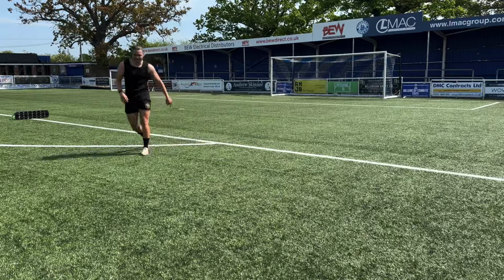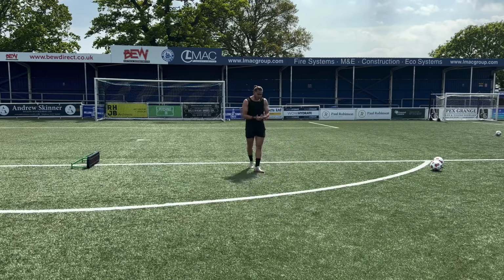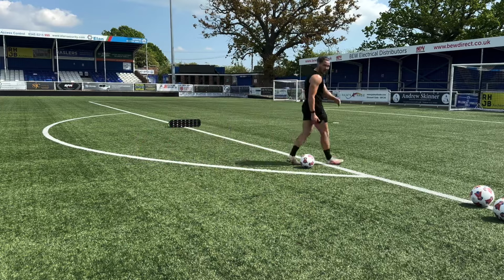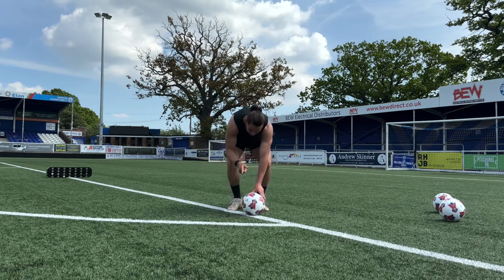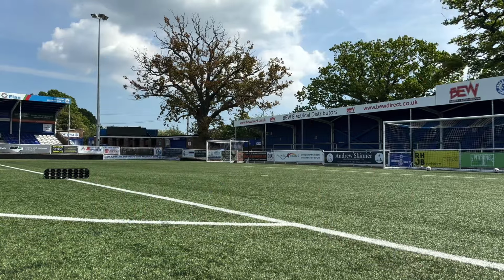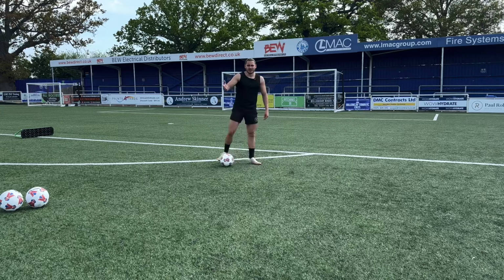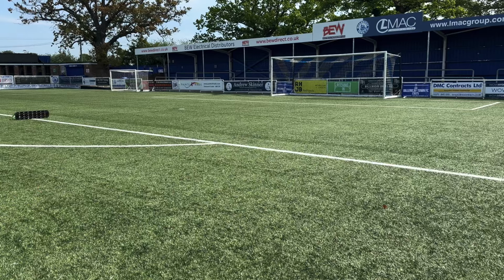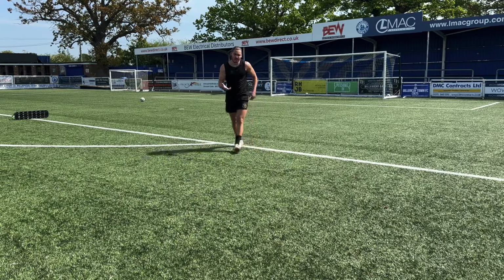HOW TO STRIKE THE BALL CLEAN | IMPROVE YOUR SHOOTING TECHNIQUE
In today’s video I will be taking you through the technique to strike the ball clean consistently. If you want to strike the middle of the ball with good contact and timing like Harry Kane and De Bruyne then this is the video for you. Here I will share top training advice for you guys to take into your own sessions. Enjoy!

00:00 Intro
02:03 Rise and fall run up
04:21 Contact point
06:40 10 consistent clean shots
10:26 Recap/Future videos

SALE NOW ON!